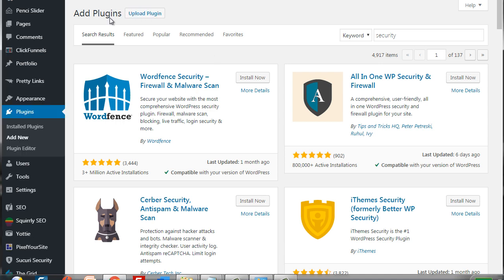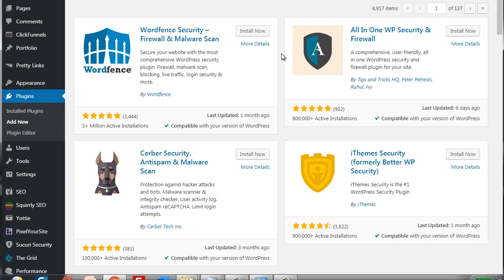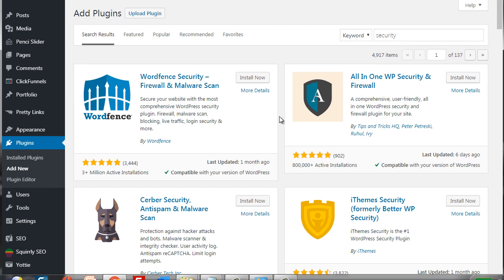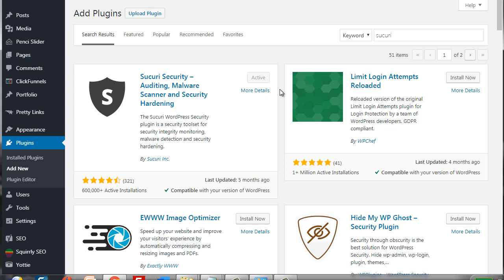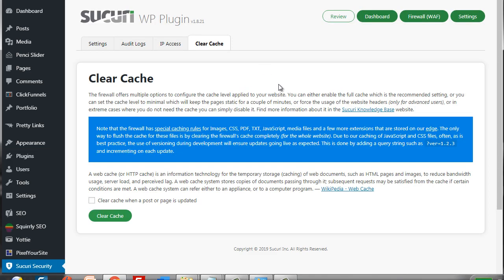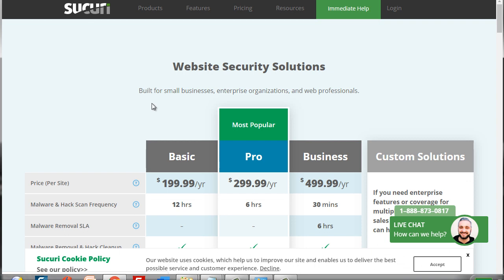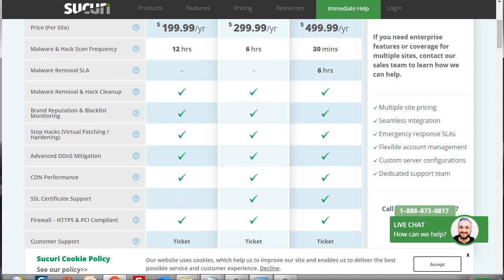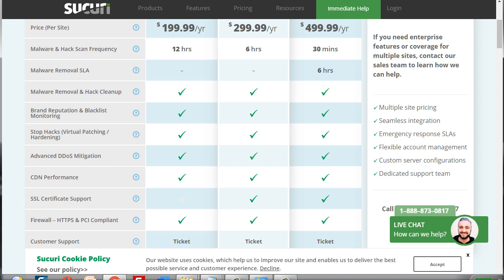Best Security Plugins for Wordpress Website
Ensure your website security with these Wordpress Plugins